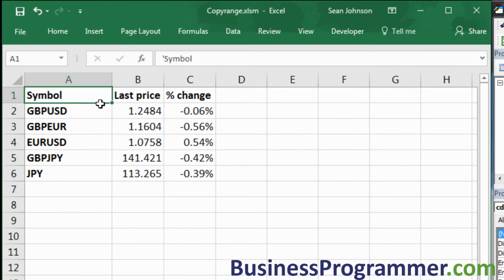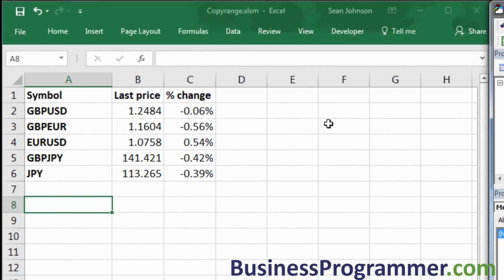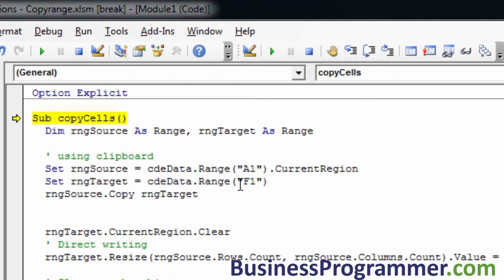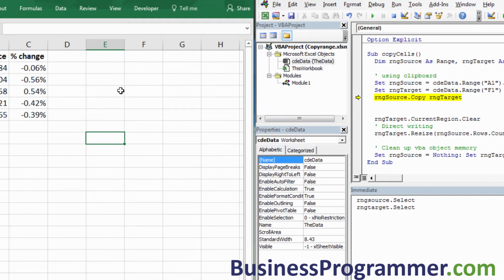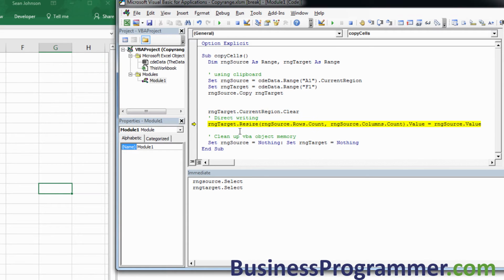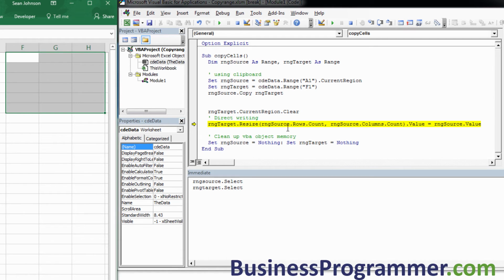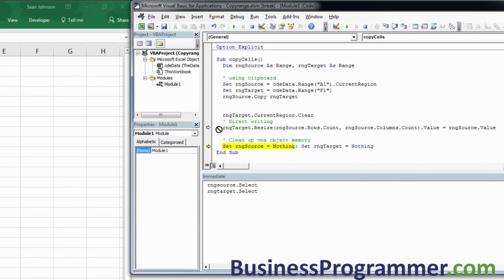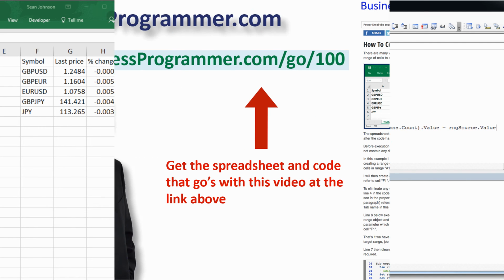How To Copy A Range Of Cells In Excel Using Vba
In this tutorial, I show you how to copy a range of cells in an Excel spreadsheet to another range using a VBA macro.

I have two code routines one of them the first one copies using the clipboard and the second one does an excel vba copy paste values.

The vba subroutines here make extensive use of the Excel VBA Range Object and show you how to declare it and set it.

I also use the Excel vba currentregion property of the range object.